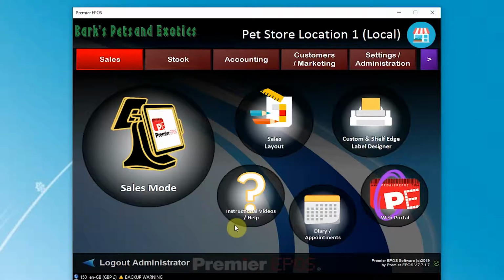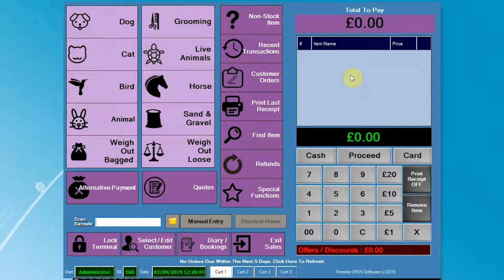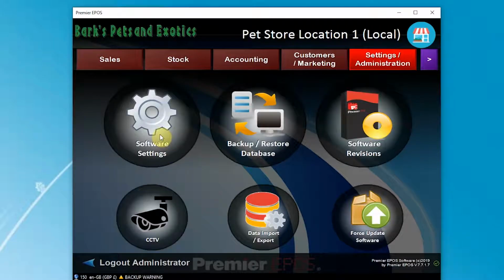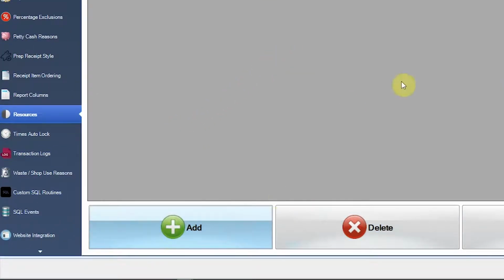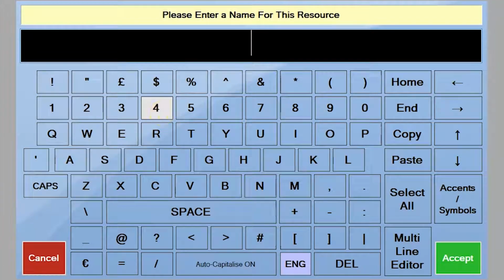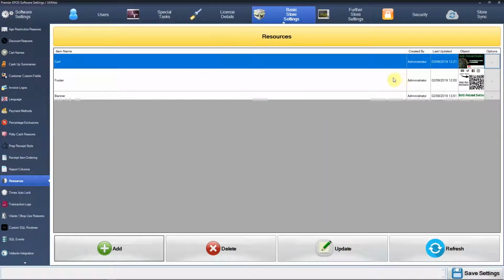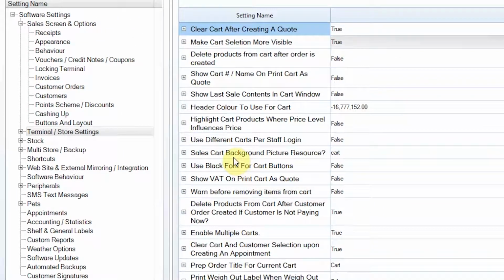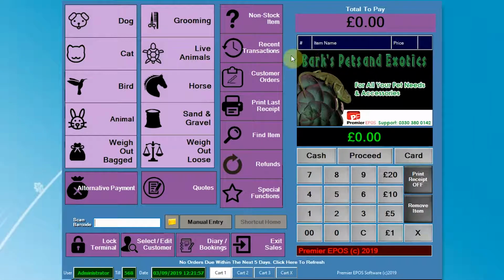How To - Adding a Logo to the Cart | Premier EPOS Software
In this video we will show you how to add your logo to the cart, creating more personalization on your sales screen using the Premier EPOS software.